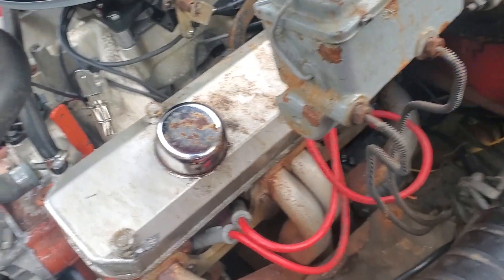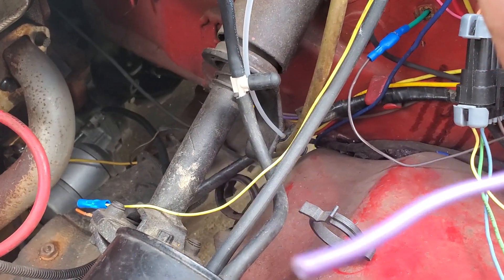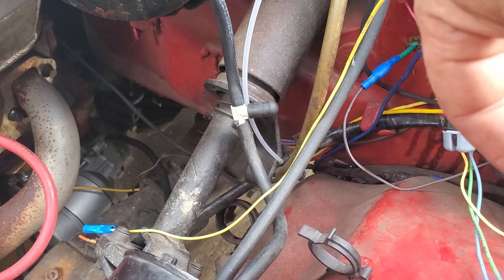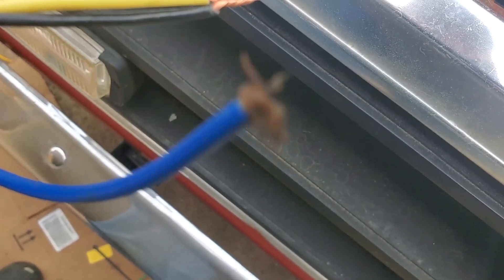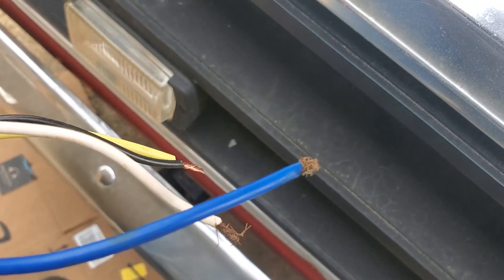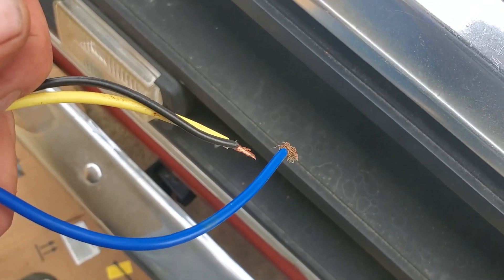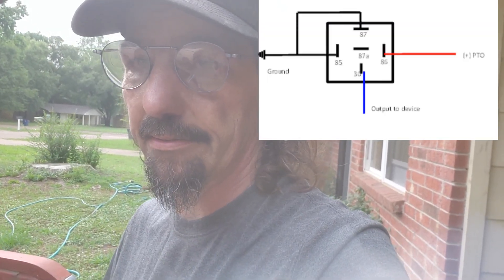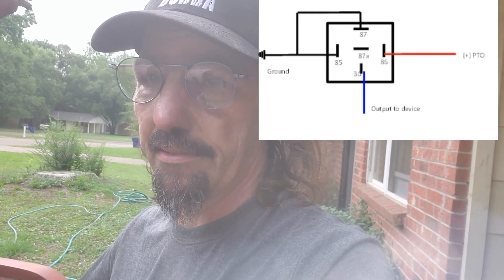Wiring a Transbrake Relay for Holley Sniper EFI: Step-by-Step Guide 1985 dodge d150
Description: In this informative video, we walk you through the process of wiring a transbrake relay for the Holley Sniper EFI system. If you're a drag racing enthusiast looking to enhance your vehicle's launch control and overall performance, incorporating a transbrake relay into your Sniper EFI setup is essential.

Our expert technician takes you step-by-step through the entire wiring process, ensuring you have a clear understanding of each connection and its purpose. We'll cover all the necessary components, tools, and techniques required to successfully wire a transbrake relay for your Holley Sniper EFI system.

You'll learn how to gather the essential components, including the appropriate transbrake relay, wiring harness, and electrical connectors. We'll guide you in locating a suitable mounting location for the relay, ensuring it's secure and easily accessible.

Next, we'll dive into the wiring process itself. Our technician will show you how to identify the necessary wires from your Sniper EFI system's wiring diagram, including the "Transbrake Output" and "12V Ignition Switched" wires. We'll guide you through the proper connection of each wire, making sure you understand where they need to be attached on both the transmission and the transbrake relay.

Safety is a top priority, so we'll emphasize the importance of disconnecting the vehicle's battery before starting any wiring work. Once the connections are made, we'll demonstrate how to secure and route the wiring using wire loom and zip ties, ensuring everything is well-protected and organized.

Finally, our technician will guide you through testing the transbrake system to ensure it functions correctly. We'll provide tips and instructions on engaging the transbrake and what to look out for during the testing process.

Wiring a transbrake relay for your Holley Sniper EFI system doesn't have to be a daunting task. With our comprehensive video guide, you'll gain the confidence and knowledge needed to tackle this project successfully. Join us now and take your vehicle's launch control to the next level with a properly wired transbrake relay for the Holley Sniper EFI system.